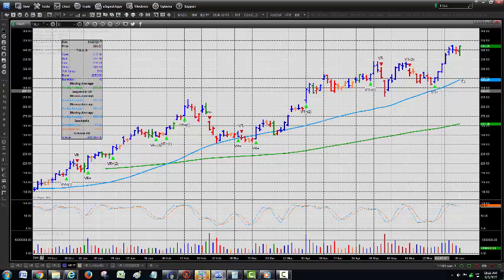ESIGNAL LEIBOVIT VR TUTORIAL ON TSLA FOR MONDAY, JUNE 5 2017